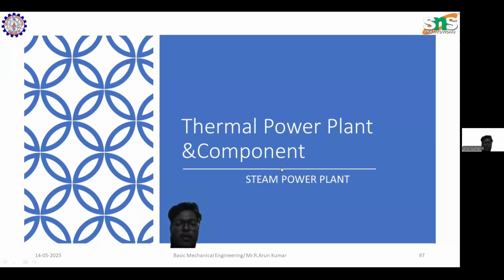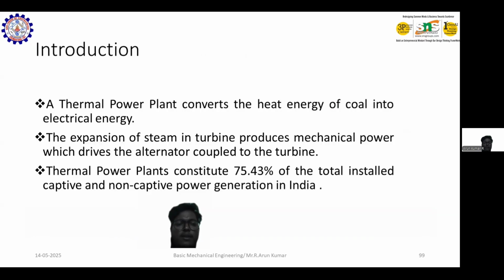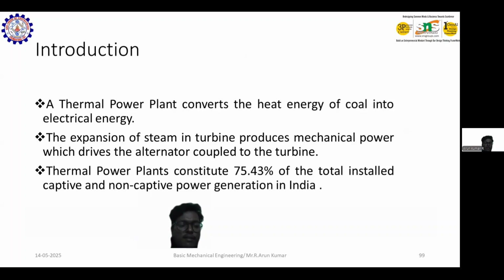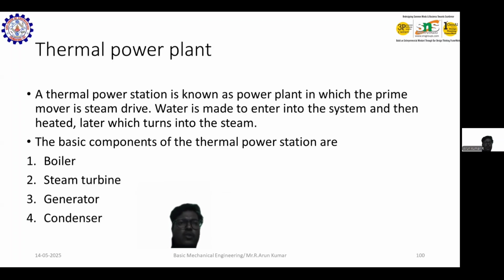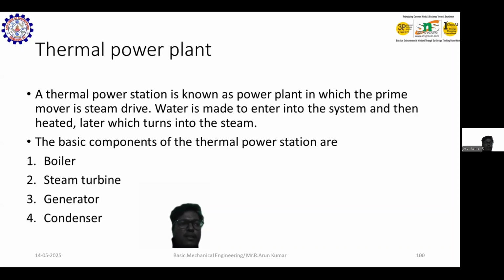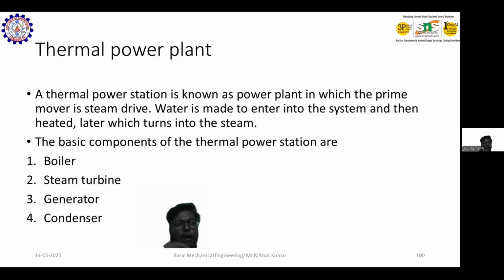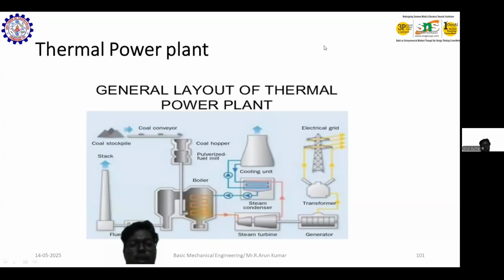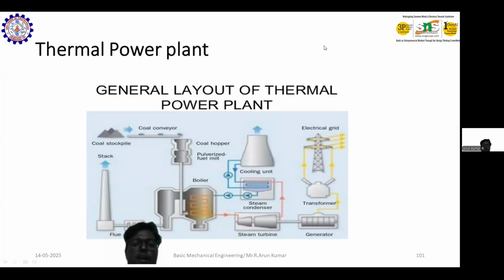Thermal Power Plant |Basic in Engineering| SNS Institutions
In this video, we explore the working principle, components, and significance of thermal power plants in electricity generation. Thermal power plants use heat energy, typically produced by burning fossil fuels like coal, oil, or natural gas, to convert water into steam. This steam drives a turbine connected to a generator, producing electricity. We take a closer look at each stage of the process—from the boiler and turbine to the condenser and cooling tower—while also discussing efficiency, environmental impacts, and advancements in cleaner thermal technologies. Whether you're a student, an engineer, or simply curious about how power reaches your home, this video offers a comprehensive and easy-to-understand overview of thermal power plants.